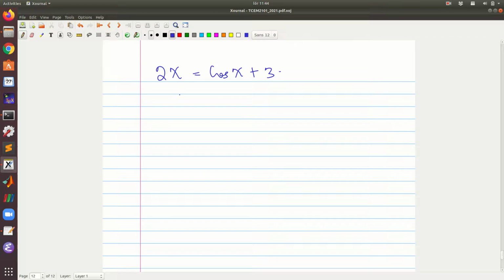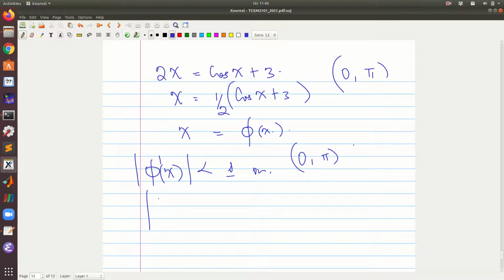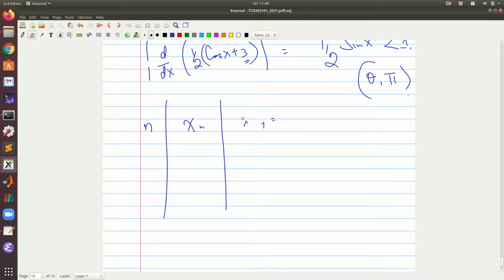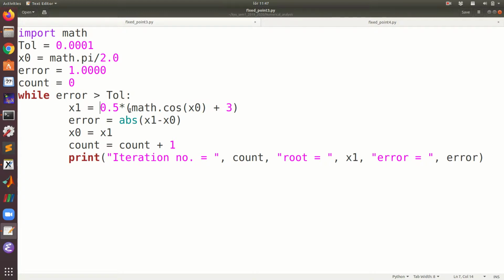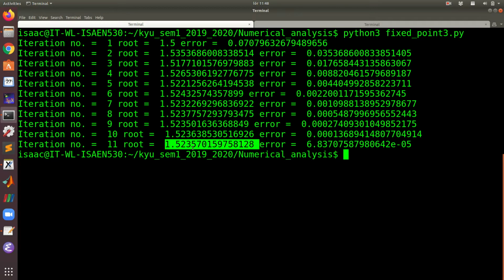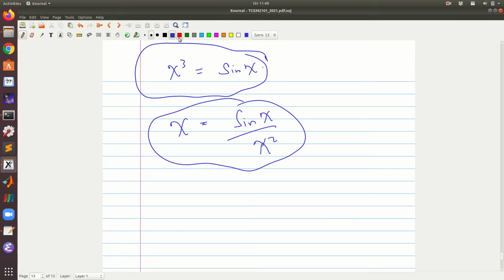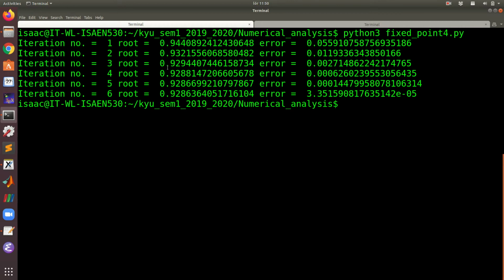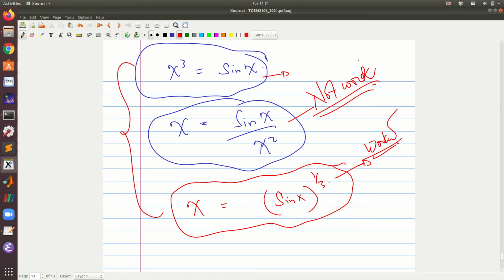NA vid 6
Fixed point, video 3, example three